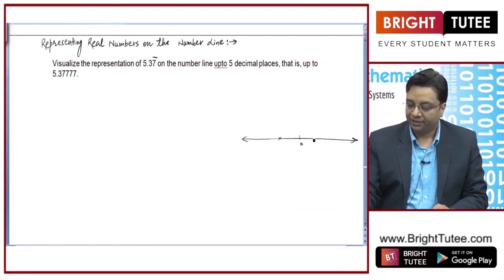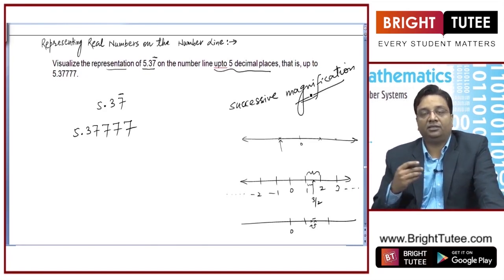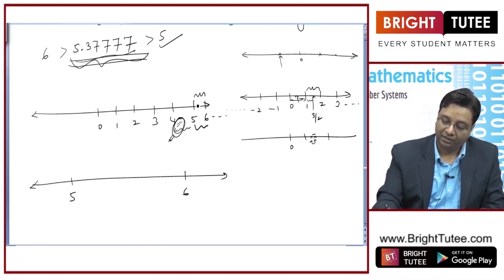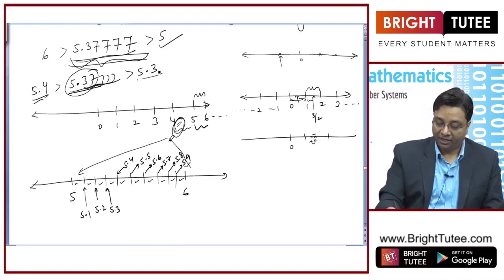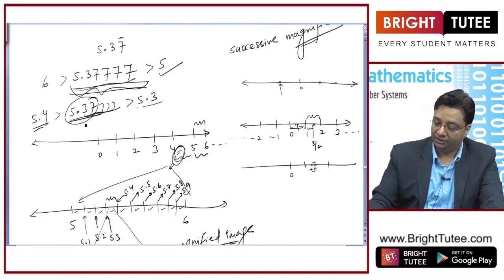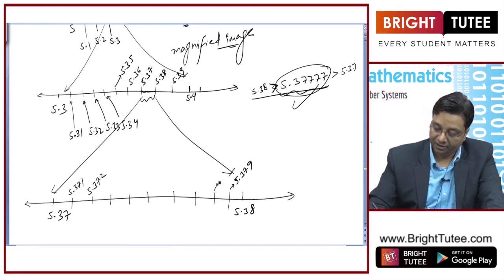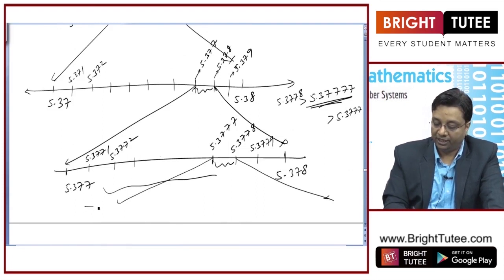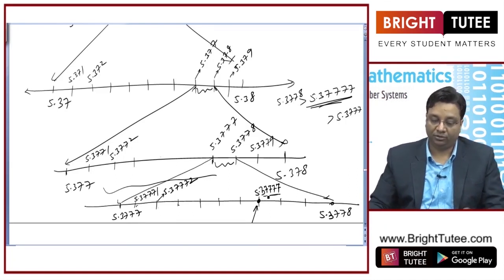1 1 Topic 1 4 Representing Real Numbers on the Number Line Part 1